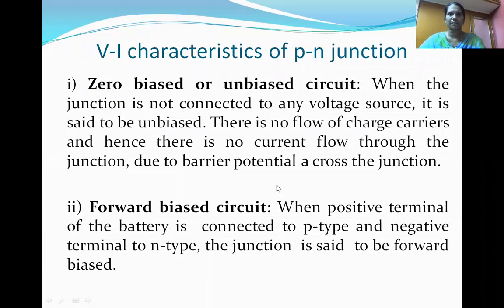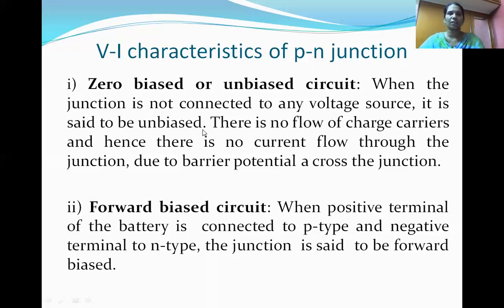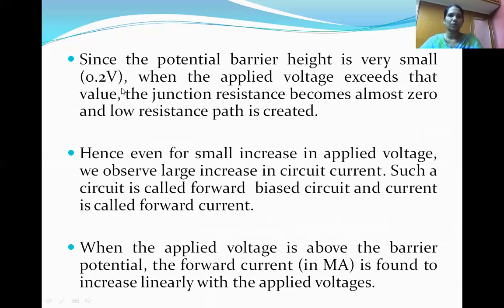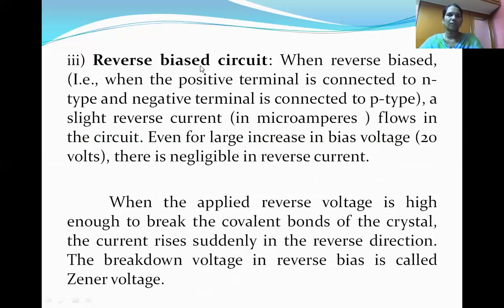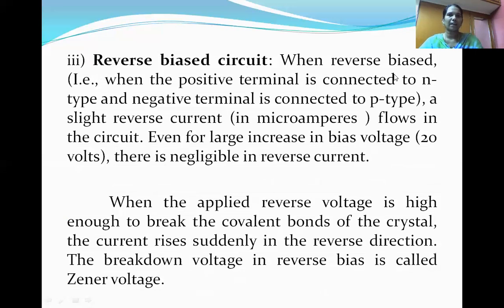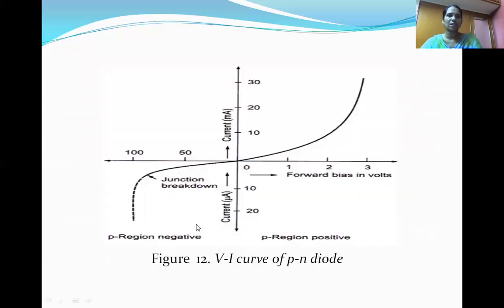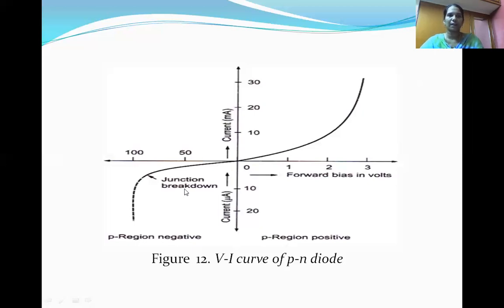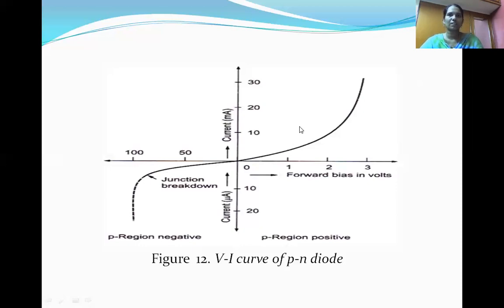V-I Charactaristics of PN Junction Diode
Thumma Josephine